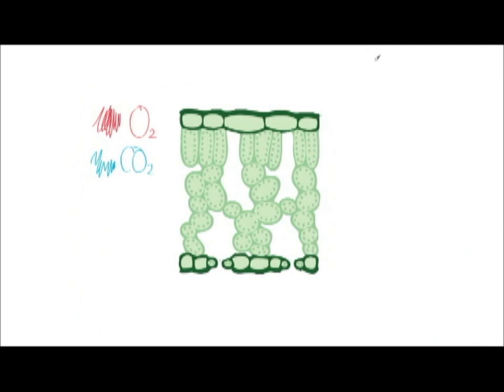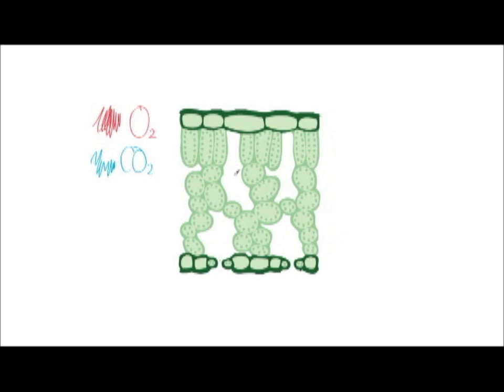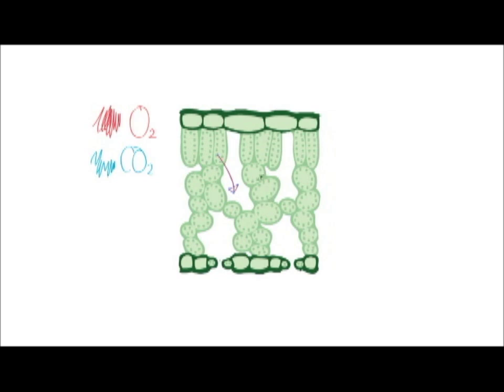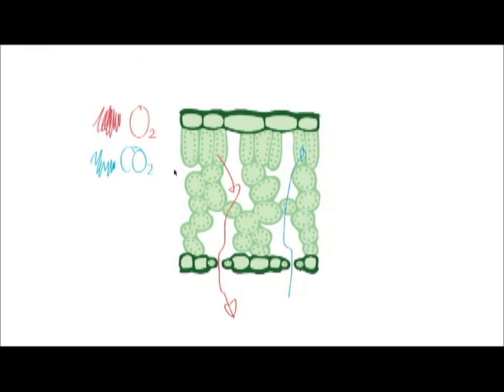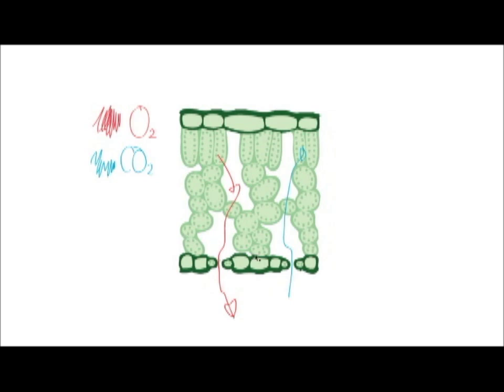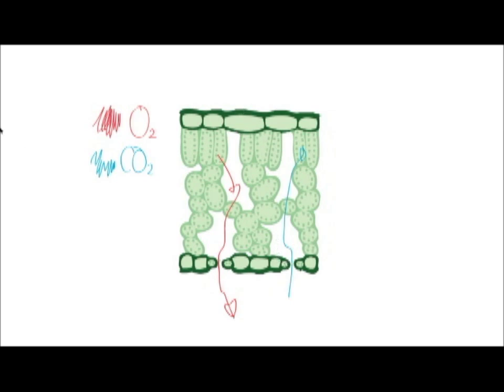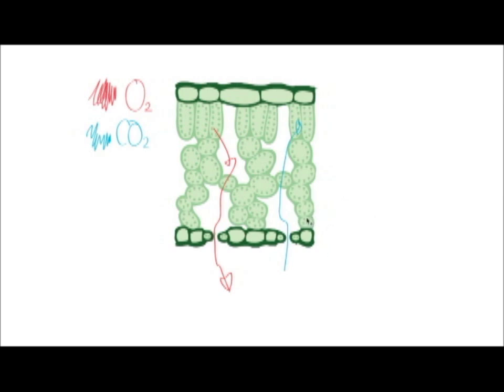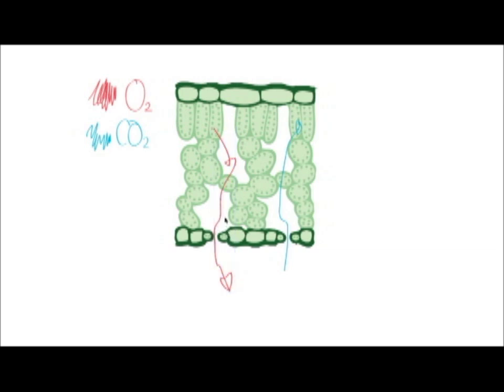AQA Biology Unit 2 - Gas Exchange in a plant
Dappercasts revision